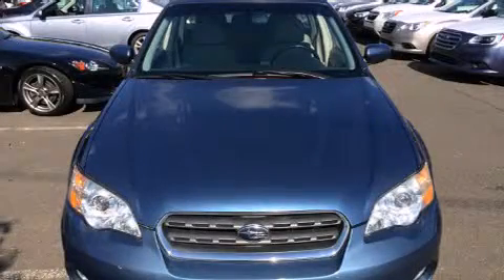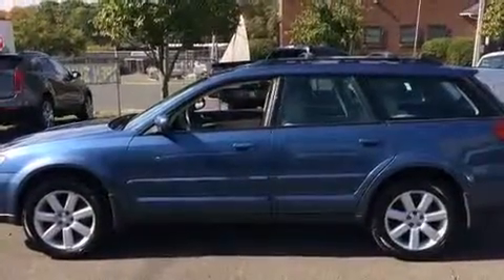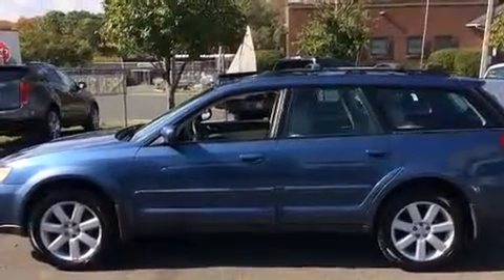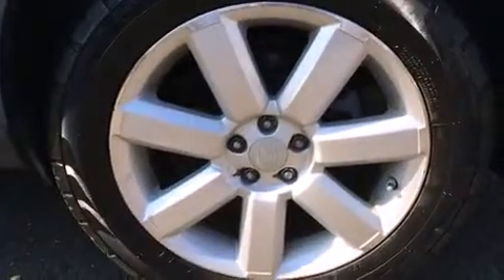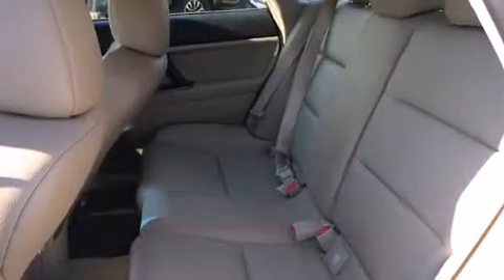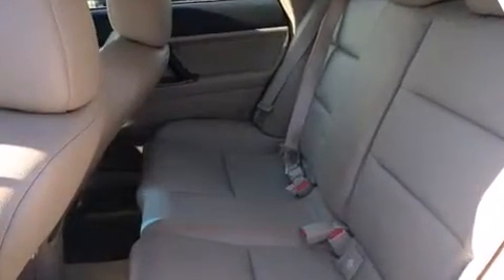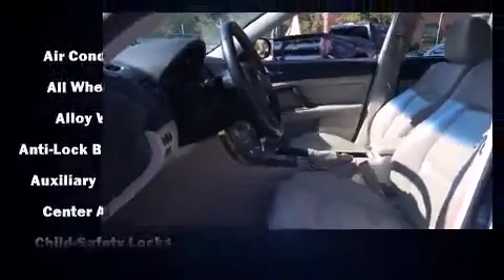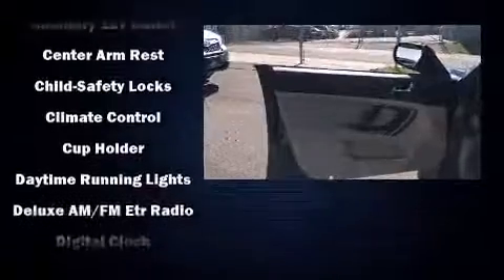2007 Subaru Outback 2.5 i Limited in Stamford, CT 06902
Subaru Stamford
198 Baxter Ave

Here's a great deal on a 2007 Subaru Outback. This 4 door, 5 passenger wagon still has fewer than 60,000 miles! Under the hood you'll find a 4 cylinder engine with more than 170 horsepower, providing a smooth and predictable driving experience. A wealth of standard features means that you no longer have to sacrifice. Like heated seats, a tachometer, a trip computer, front fog lights, tilt steering wheel, power windows, rear wipers, and remote keyless entry. Features such as automatic climate control and leather upholstery prove that economical transportation does not need to be sparsely equipped. Storage solutions are integrated throughout the interior, demonstrating thoughtful attention to detail. For drivers who enjoy the natural environment, a power moon roof allows an infusion of fresh air. Subaru also prioritized safety and security with features such as: dual front impact airbags with occupant sensing airbag, front SIDE impact airbags, anti-whiplash front head restraints, a security system, and 4 wheel disc brakes with ABS. When road conditions become unpredictable, rely on all wheel drive to maintain outstanding control. We know that you have high expectations, and we enjoy the challenge of meeting and exceeding them! Stop by our dealership or give us a call for more information.